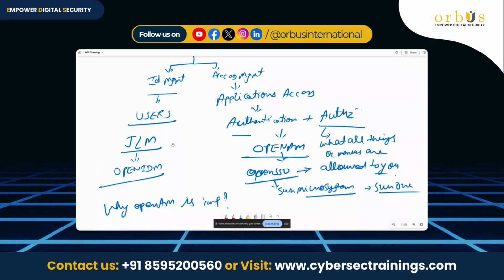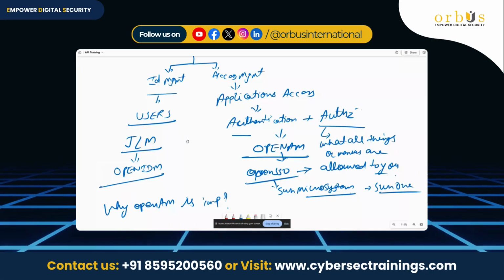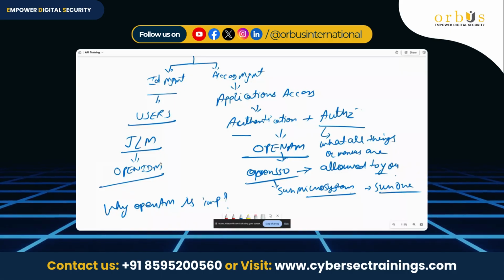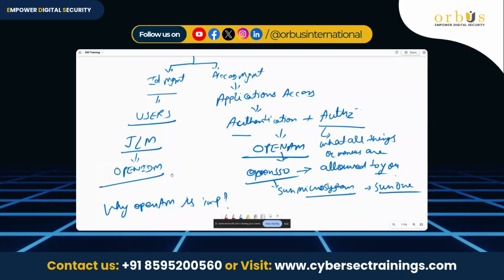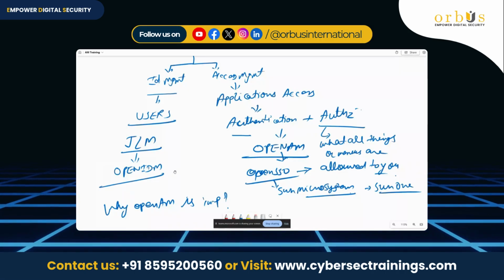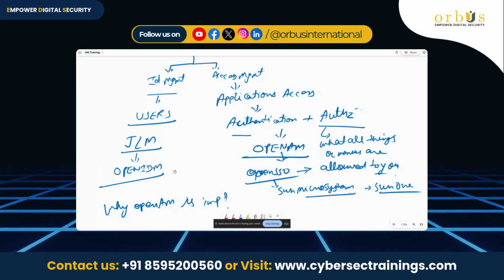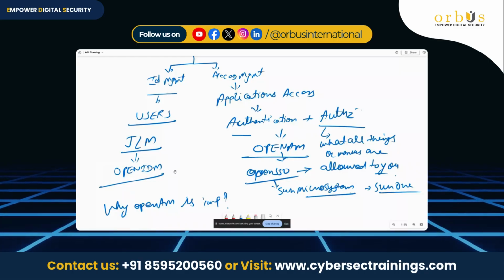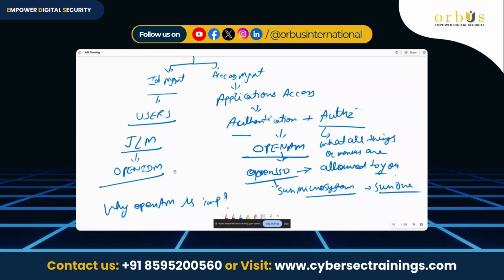ForgeRock OpenAM Tutorial | Live Demo for Beginners – Join Now!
Want to understand how ForgeRock OpenAM works in real life? In this demo session, we walk you through the basics of OpenAM, show you how to set it up, and explain how it helps manage secure access for users and systems.

🚨 Limited Seats— 💥 Your next big opportunity is just one click away.

💥 Why You Should Join This Training: 💥
✅ Learn by Doing: You’ll work on real-world projects that give you skills you can immediately apply.
✅ Experts Who Care: Our instructors are passionate about helping you succeed—they’re here to support you every step of the way.
✅ Real Career Impact: It’s not just a certificate, it’s your key to confidence and growth in your career.

• Professionals ready to level up their expertise.
• Anyone who’s ready to move forward and achieve more.

✔️ Practical, Hands-On Skills that you can start using immediately.
✔️ Support from Experienced Instructors who truly care about your progress.